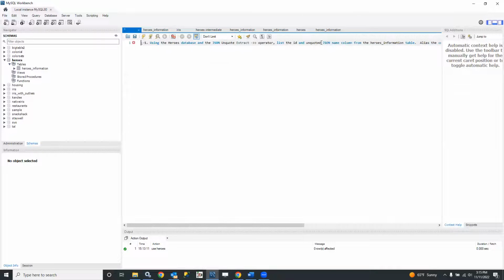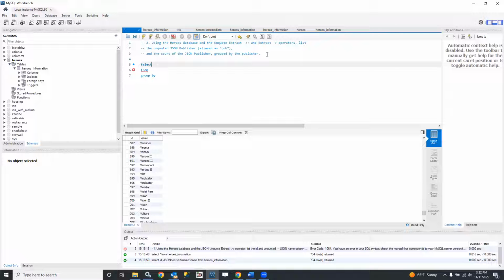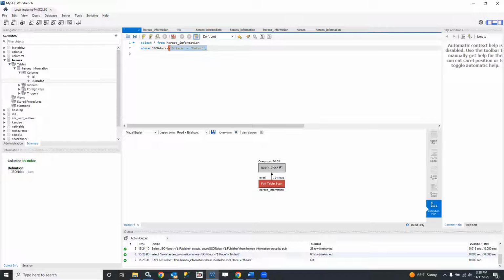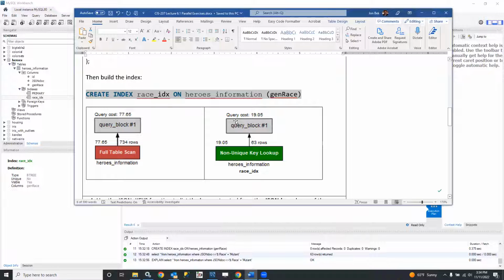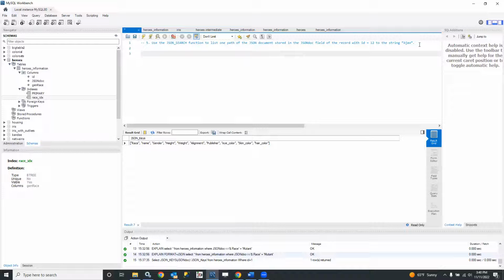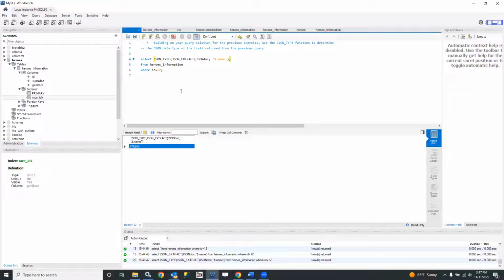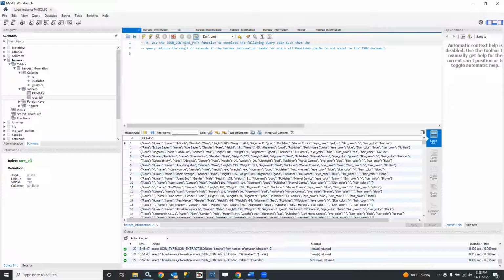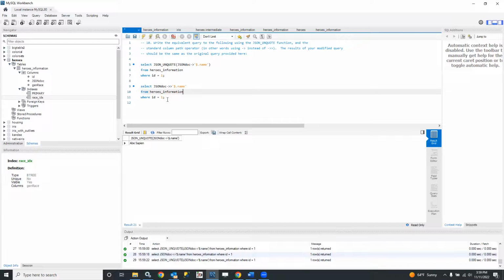CIS 237 Lecture (Bek): Storing and using JSON documents in SQL Databases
Jon Bek provides a lecture and commentary of a walk-through of JSON functions and operators in MySQL, while solving exercises similar to the assigned exercises for this unit of study.